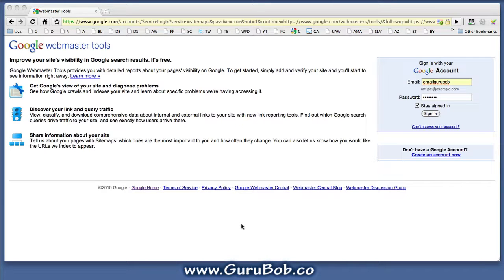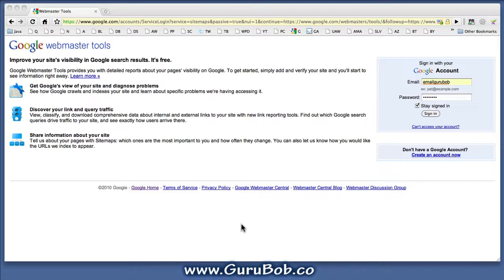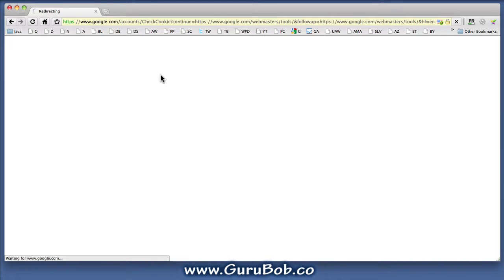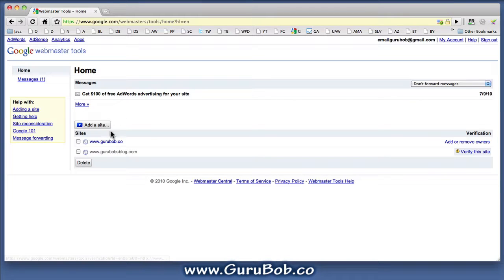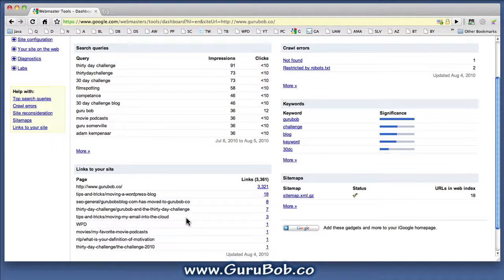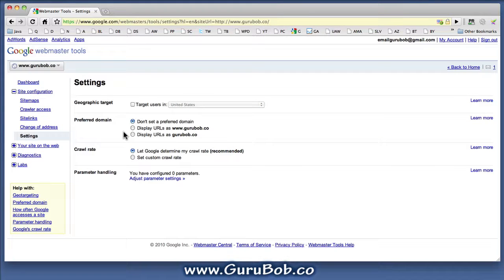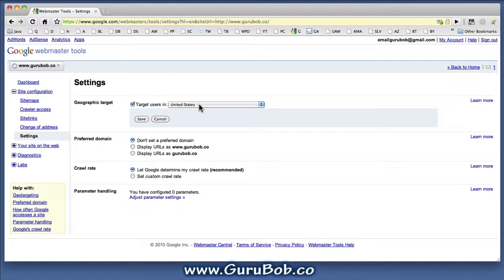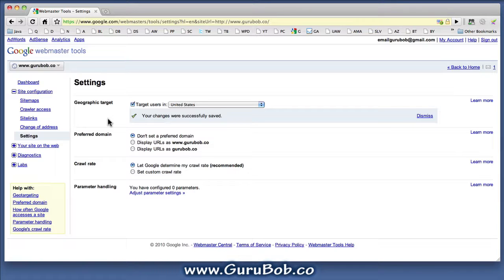Set Geographic Target for a .co domain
GuruBob reveals the importance of global domains and shows how to set the geographic target for a .co domain using Google Webmaster tools. Find out more about GuruBob at his blog